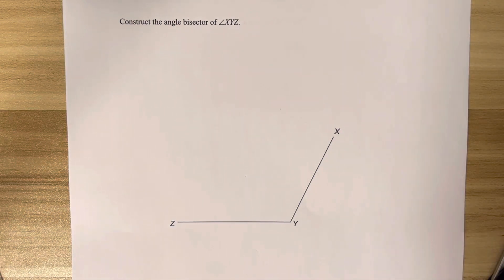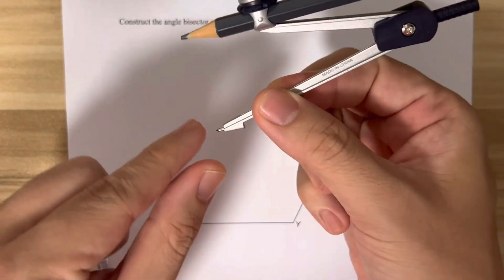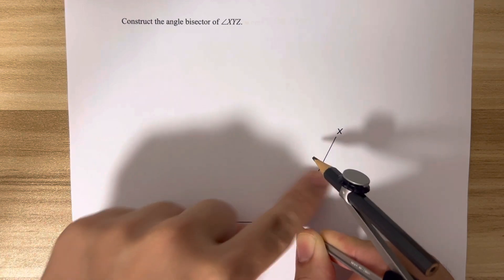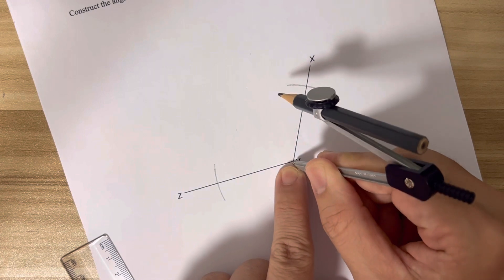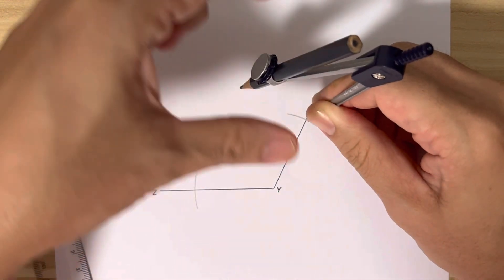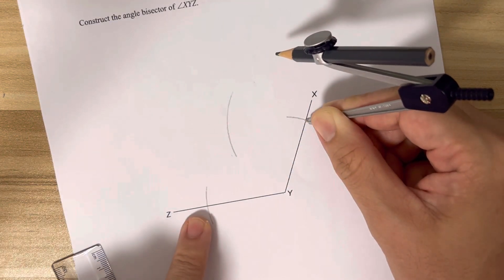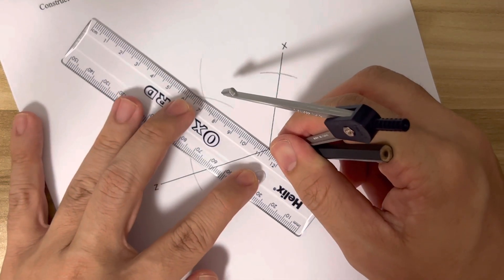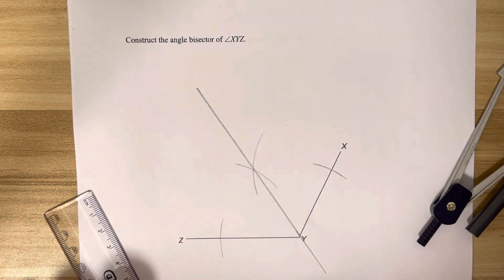Constructing Angle Bisector (Example 5.3.6)